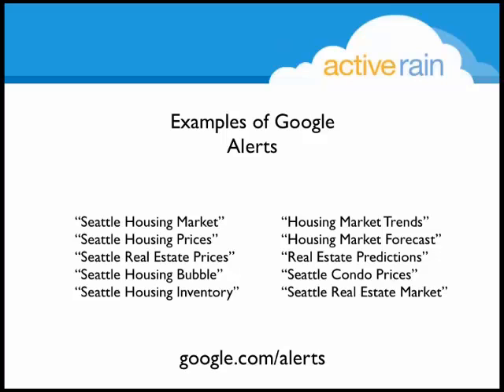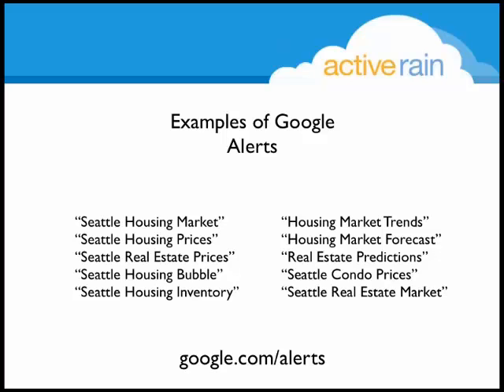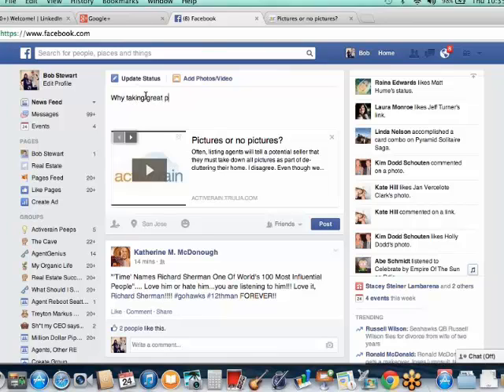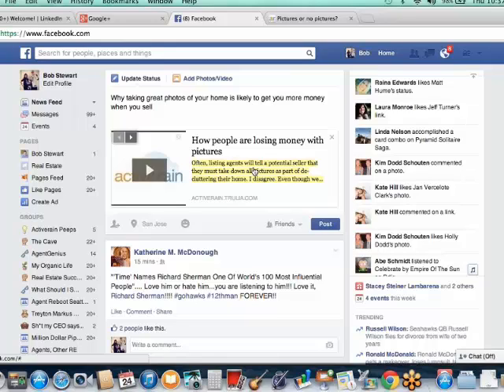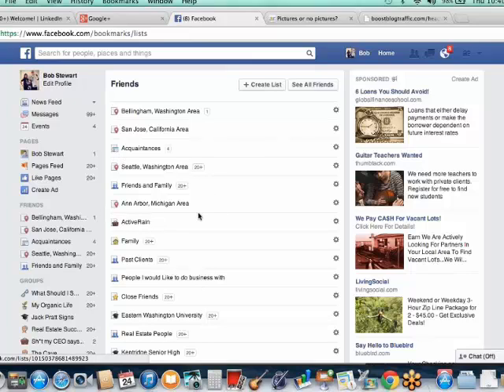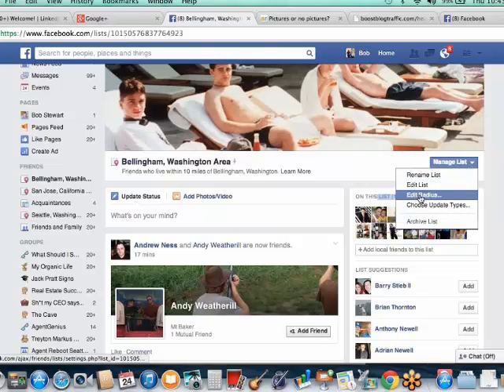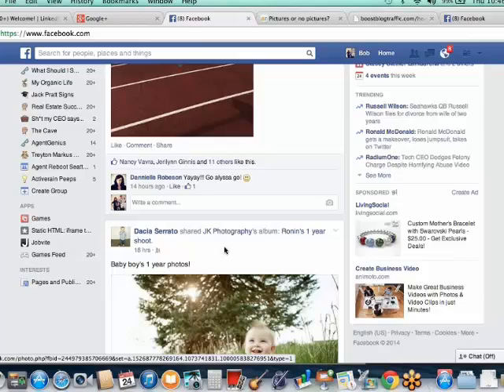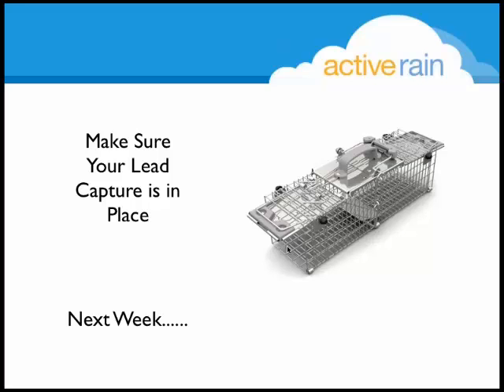ActiveRain Blogging Boot Camp Class 4 - 2014 Series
After writing a blog post, so many people feel like they can just sit back and hope people find their content (or, as we like to call it, "post & pray"). If you've blogging for a while now, you know that creating your content is only the beginning. The third class in ActiveRain's 2014 Blogging Boot Camp series teaches you the most effective ways to share your content online for maximum exposure.